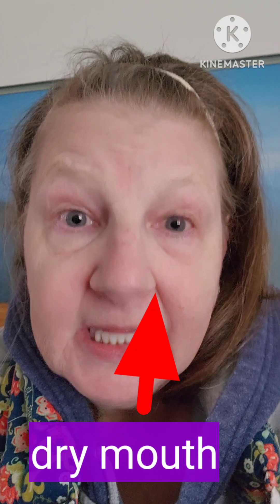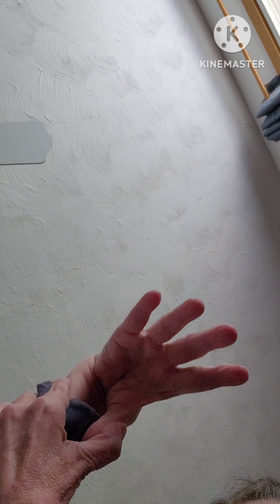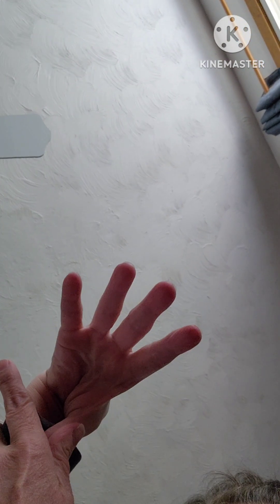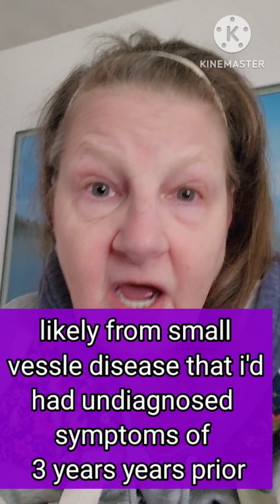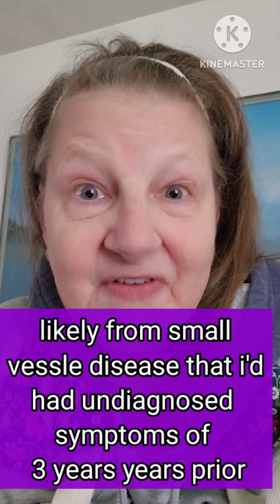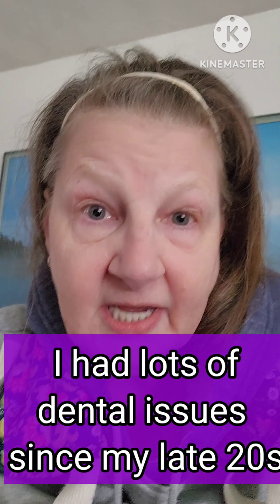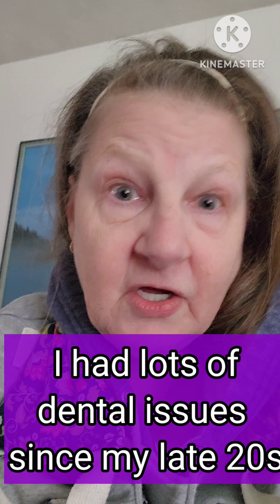Sjogren's: how I was diagnosed, my labs, tests, & lip biopsy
Blood Tests

SS-A (or Ro) and SS-B (or La): Marker antibodies for Sjögren’s. 70% of Sjögren’s patients are positive for SS-A and 40% are positive for SS-B. Also found in lupus patients.

CBC  with differential: complete blood count: RBC, WBC, platelets (all blood components)
LFT - liver function test:
Lipid panel: cholesterol etc
renal panel: kidney function
Complete metabolic panel: measures electrolites & protiens in your blood
ESR: shows how much inflammation
CRP: Shows systemic inflammation

"The following tests are routinely performed in the evaluation of a patient with suspected Sjogren’s syndrome"

 "SS-A (Ro) and SS-B (La) antibodies: Antibodies are a large family of proteins in the blood that are capable of binding to molecular targets."

"Antinuclear Antibody (ANA): The ANA test is positive in the majority of Sjögren’s syndrome patients. However, a positive ANA test is also common in healthy individuals."

"Rheumatoid Factor: The rheumatoid factor test detects immunoglobulins in your blood that bind to other immunoglobulins, resulting in large protein complexes. Rheumatoid factor is a characteristic feature of rheumatoid arthritis, ... However, it is also common in Sjögren’s syndrome patients..."

imunoglobulins:
"The immunoglobulin quantitation test measures the levels of the most common types of immunoglobulins in the blood, known as IgG, IgM, and IgA."
Complement Proteins: "The complement proteins, C3 and C4, are part of a group of proteins that mediate tissue inflammation and damage in certain immunologic diseases, including Sjögren’s".

other testing for Sjogren's

Lip biopsy - to look for damaged salivary glands

Schirmer's test - places a special paper under bottom eye lid for specified period of time to see how much tears you make

Sialometry - checks to see how much saliva you produce

Rose Bengal- uses lissamine green, drops in eye used to see surface of eye to check for damage